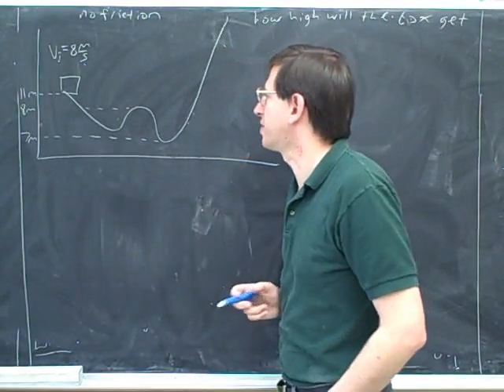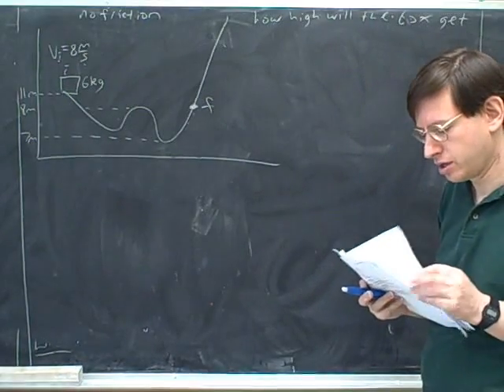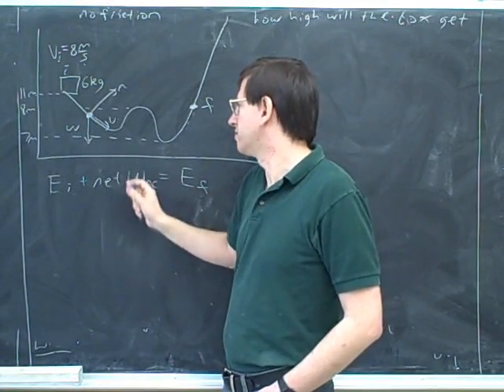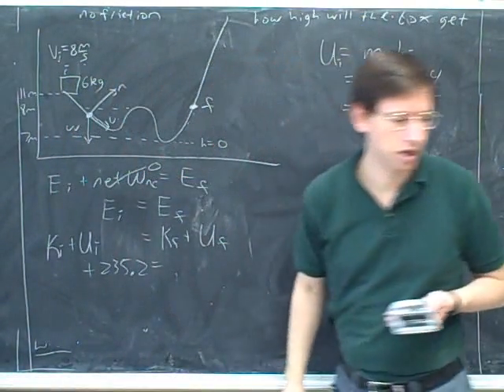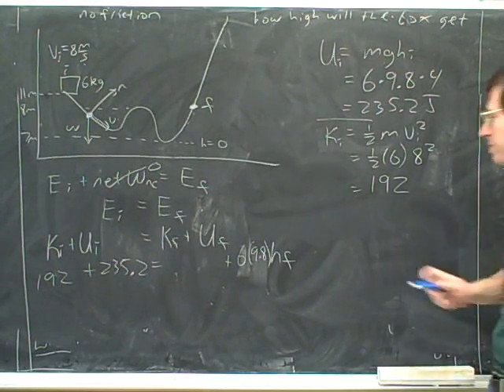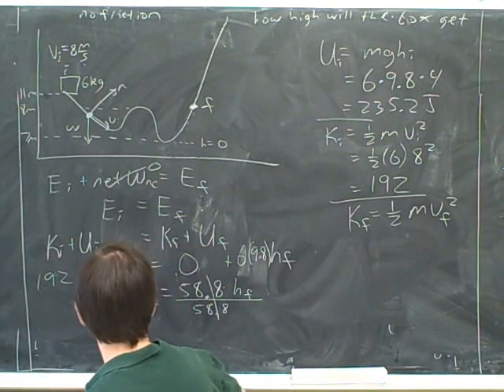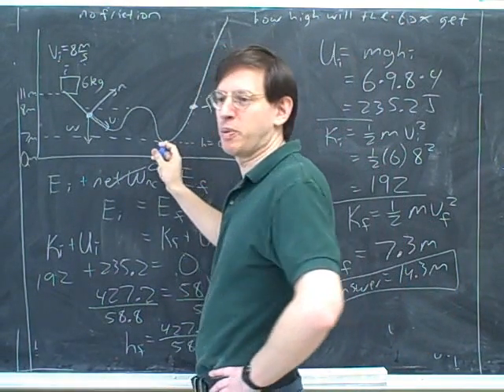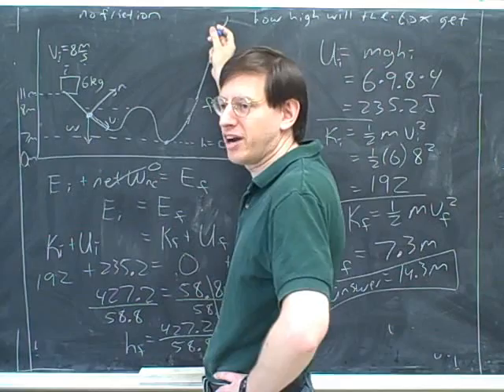Physics: Work. Conservation of energy (5)